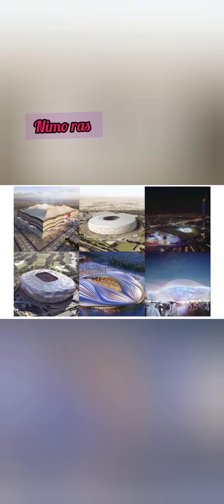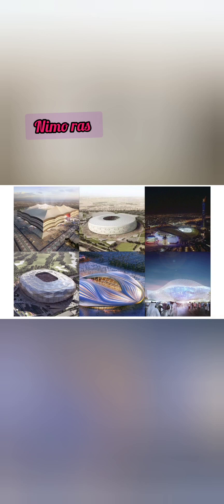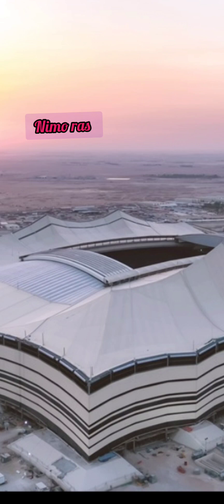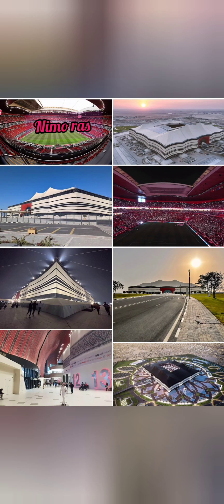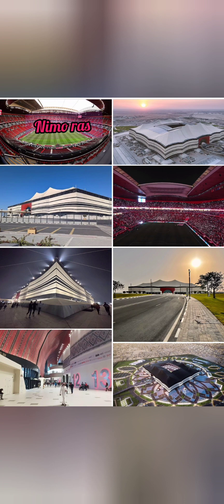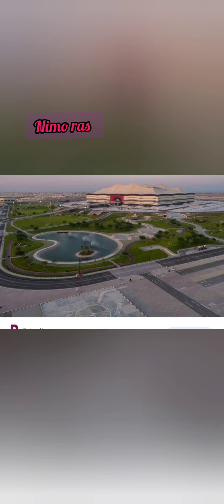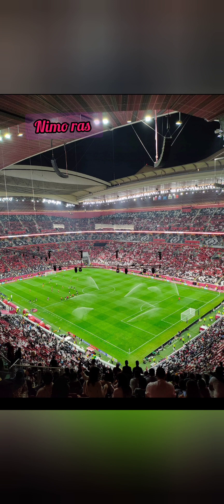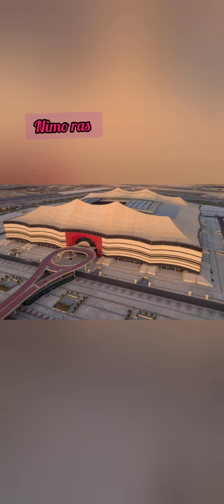THINGS YOU DIDN'T KNOW ABOUT QATAR STADIUMS //THE SHAPES N ITS MEANING // AL BAYT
in this vedio we are going to talk about albayt stadium in Qatar where the FIFA WORLD CUP FIRST MATCH WAS HELD 💯💯💯💯

WE ARE GOING TO TALK ABOUT THE MEANING BEHIND ITS SHAPE N MORE THINGS THAT YOU DIDN'T KNOW ABOUT IT